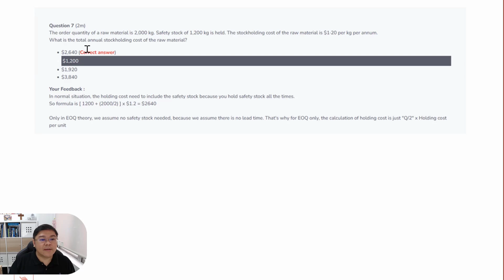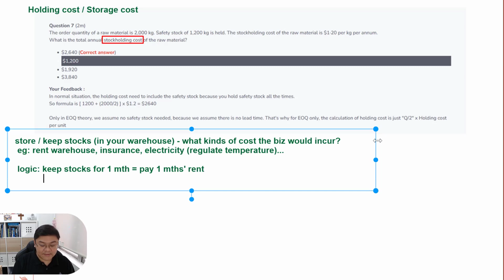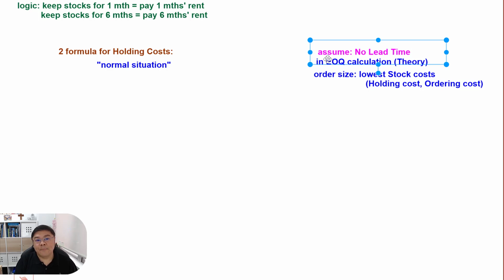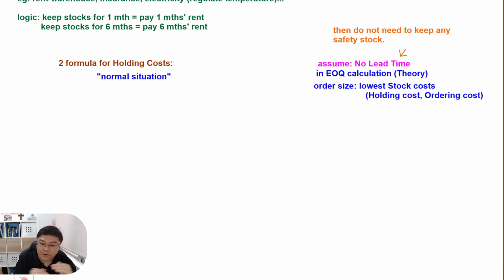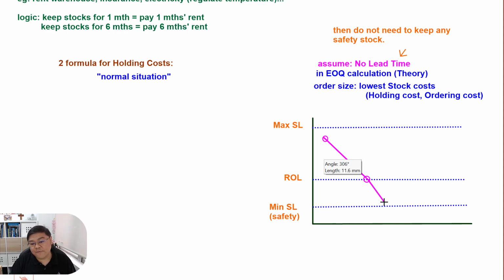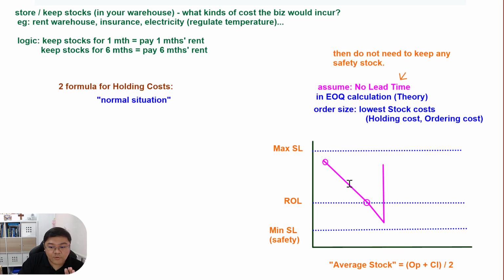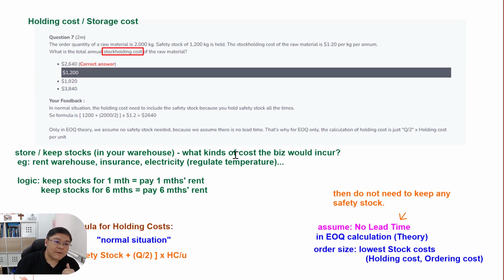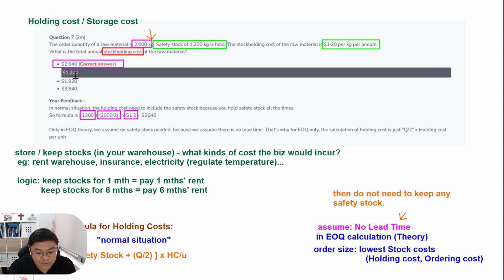LCCI L2 CA Holding Cost Calculation Explained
Genesis Origo is an approved learning provider by IAB UK to offer LCCI courses and host LCCI exams.

Genesis Origo is also awarded as 2024 Malaysian Centre of the Year by IAB UK.